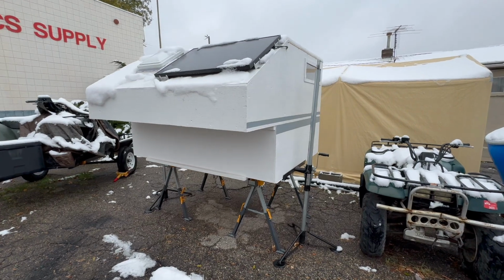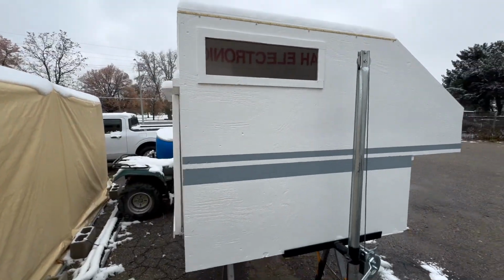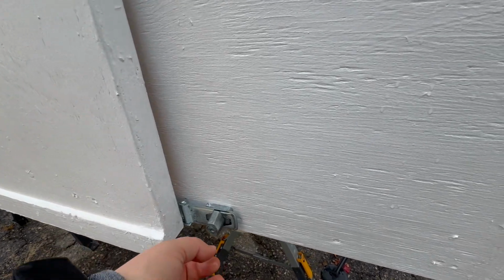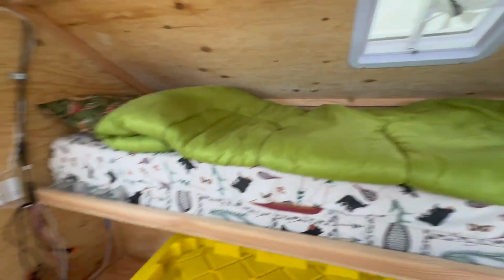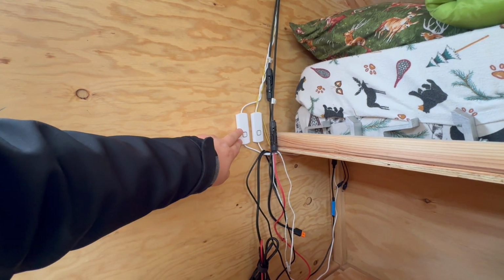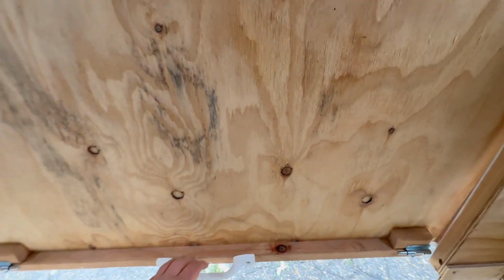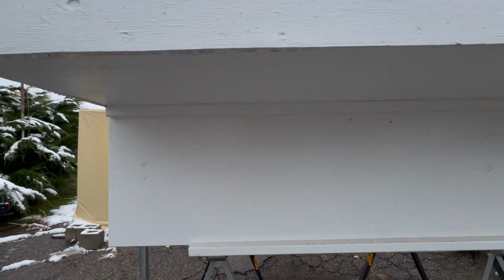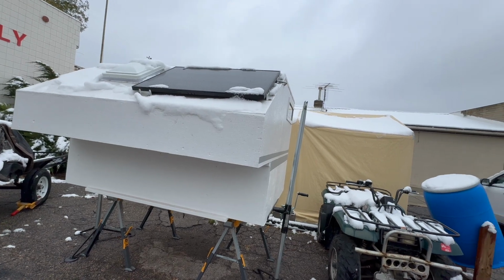Ford Maverick Camper Topper Overview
Here's a tour of what the camper is and looks like - enjoy!

#️⃣FordMaverick #️⃣TruckTopper #️⃣Camper

1) LED Lights: ⚡️
2) Light Clips: ⚡️
3) 7 Gallon Water Jug: ⚡️
4) Door Peephole: ⚡️
5) Skylight with Fan: ⚡️
6) Indoor/Outdoor Thermometer: ⚡️
7) Diesel Heater: ⚡️
8) Gas Generator: ⚡️

1) Milwaukee Tools!
2) Multi-tool: ⚡️
3) Dust Mask: ⚡️
4) Drill Bits: ⚡️
5) Caulking Gun: ⚡️
6) Hack Saw: ⚡️

📸 insta 360 X5 ⚡️
🎙 Dji Mic Mini ⚡️
💡Soft Box Lighting ⚡️
🚦Background Lighting ⚡️

Scott Russon is a participant in the Amazon Services LLC Associates Program, an affiliate advertising program designed to provide a means for sites to earn advertising fees by advertising and linking to Amazon.com. FTC Disclosure Statement: Links provided on this YouTube channel may contain affiliate links. Scott Russon may get paid if you buy something or take an action after clicking them. :)